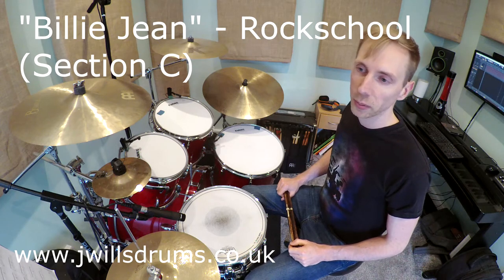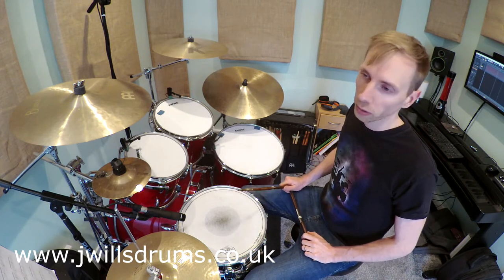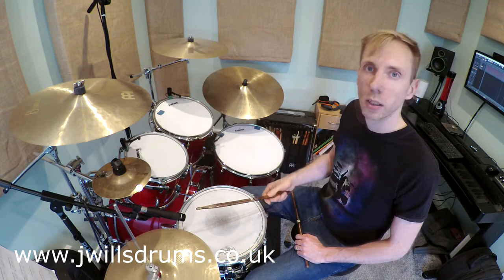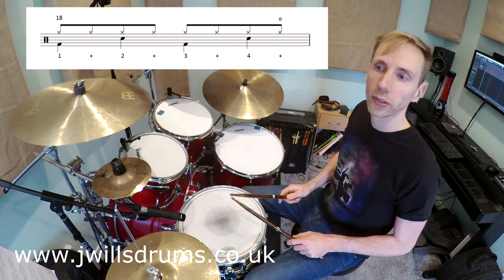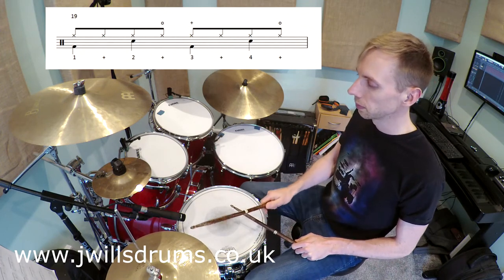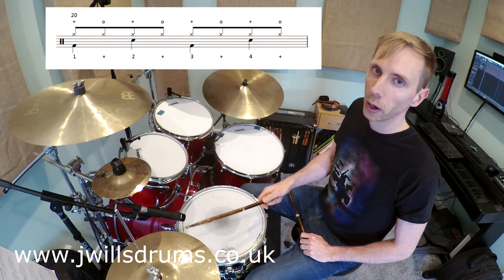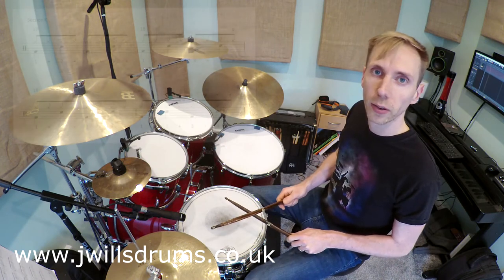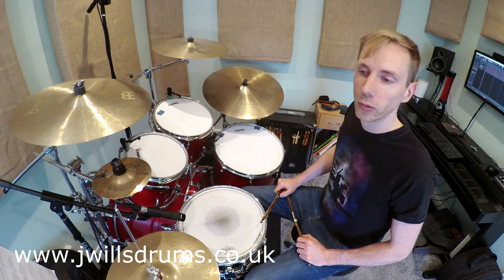Billie Jean (Rockschool) - Drum lesson: Section C (Open hi-hats)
A drum lesson on Section C of Rockschool's version of "Billie Jean".